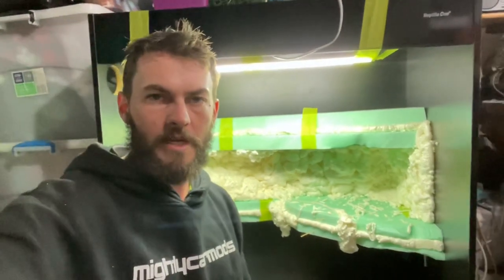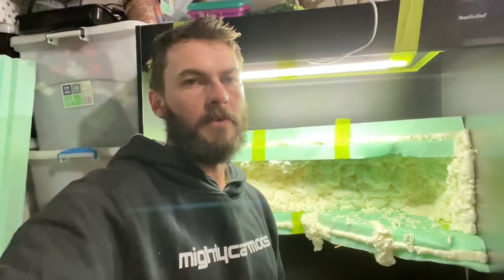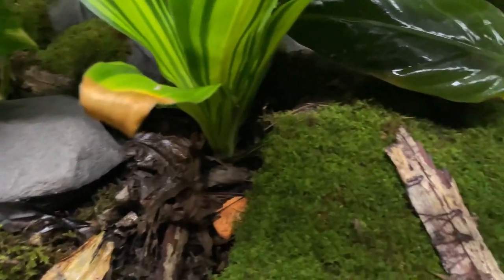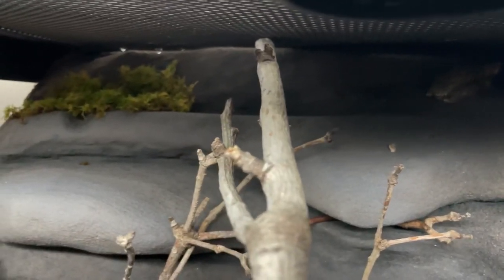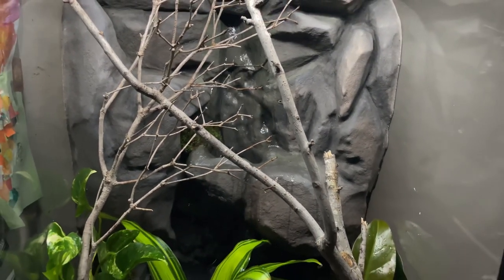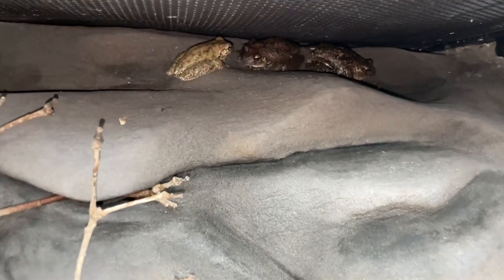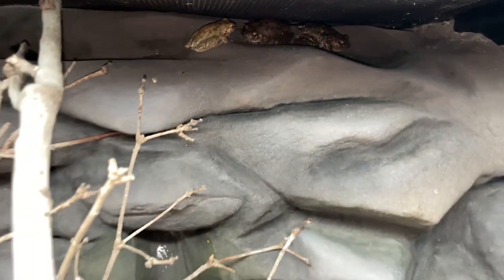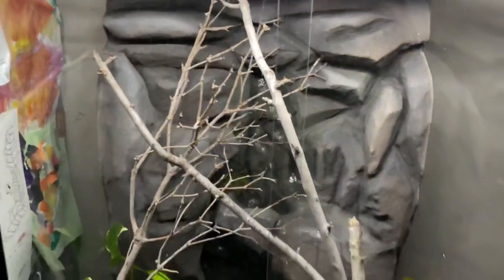Peron’s Tree Frog Waterfall Enclosure Update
Hey guys just a quick one to show how the waterfall enclosure for my Peron’s tree frogs is coming along.
Been a couple months since I added the plants and they seem to be doing well. I did loose the two ferns but I kinda expected that. However I’ve added some mosses which are going strong

Musician: LiQWYD

Musician: LiQWYD